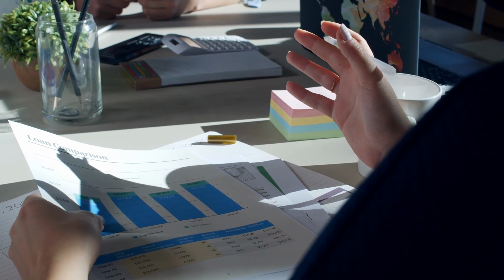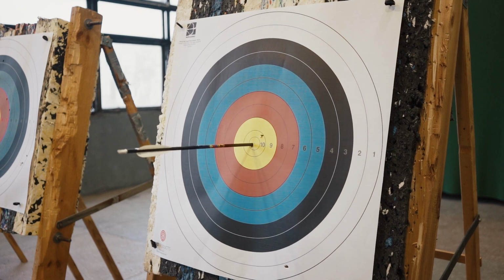Solve a Business Case like a PRO: 6 Expert Tips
If you are preparing for a business case competition, a case interview, or a business school assignment in the MBA program, these tips will help you overcome complexity and conduct business case study analysis in a systemized and effective way. Business cases from world’s top universities, such as Harvard, can be long, complex and full of information that is not easy to sort through. The trick is to go through the case in an organized manner by applying effective techniques to find a solution to the problem faced by the executives quickly and with the best results.
Part of effective analysis is reading and understanding financial statements. To learn how to read an income statement, you can watch this video
Created by Liliya Lyubman